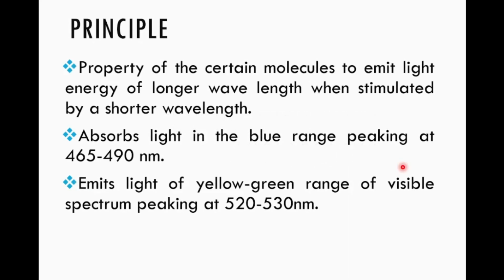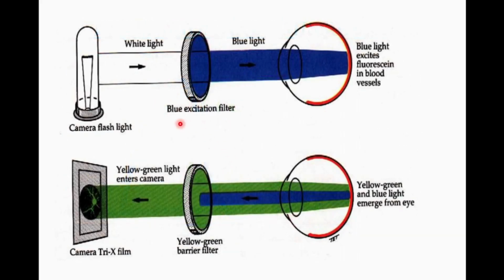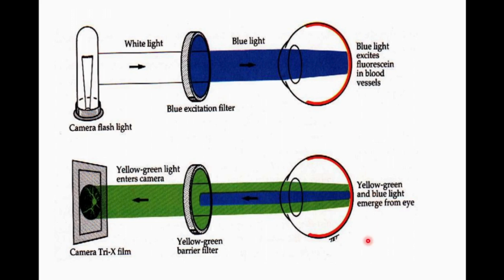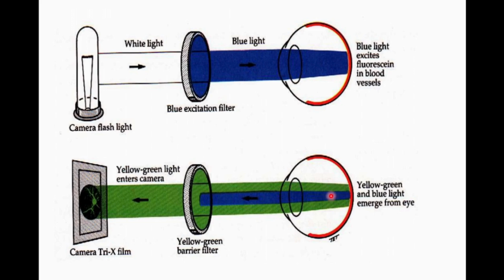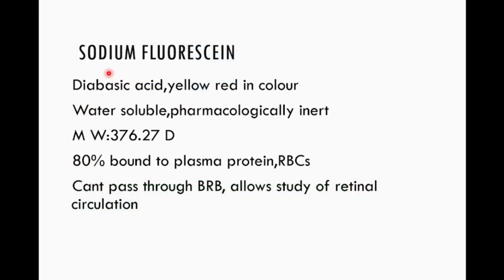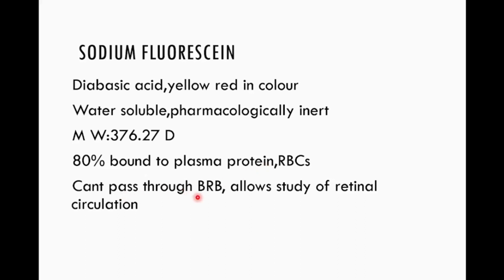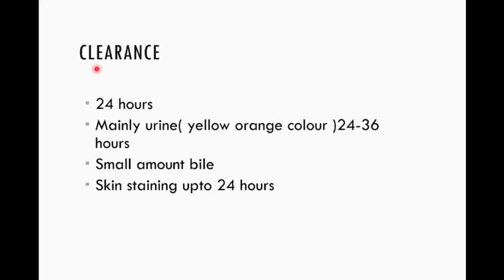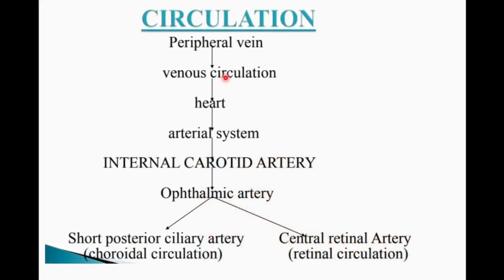fundus fluorescien angiography FFA part 01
this video is describing about how to perform and evaluate fundus flourescien angiography